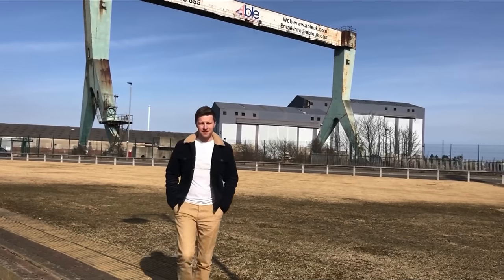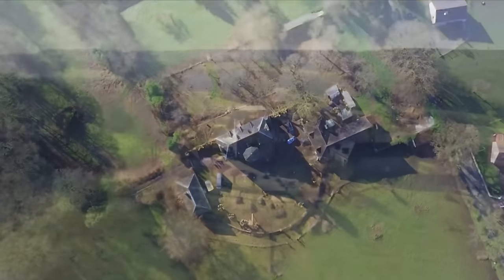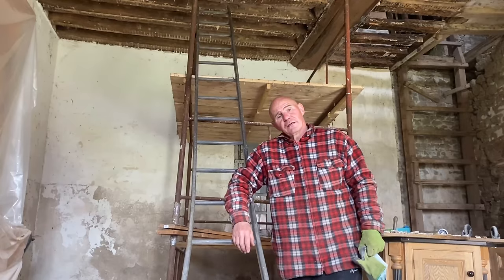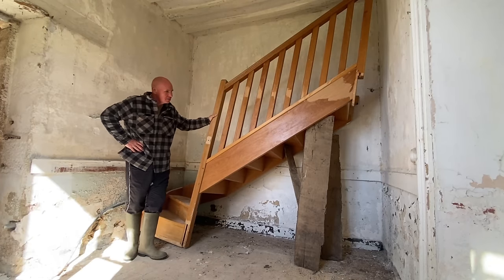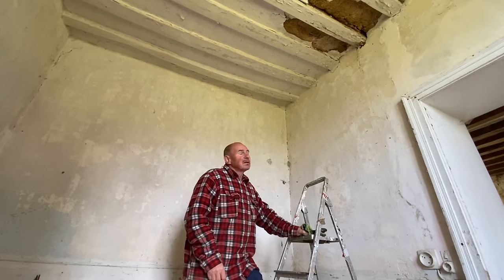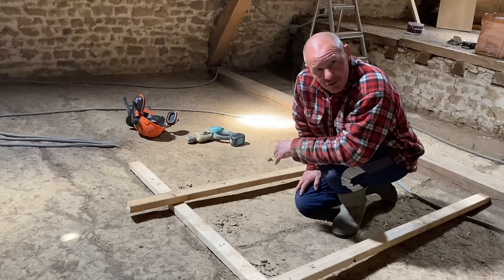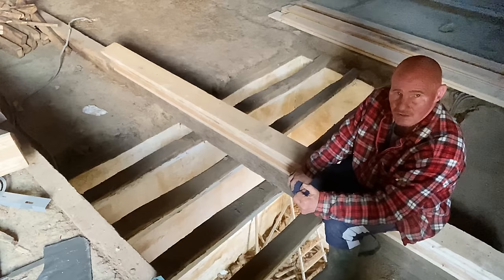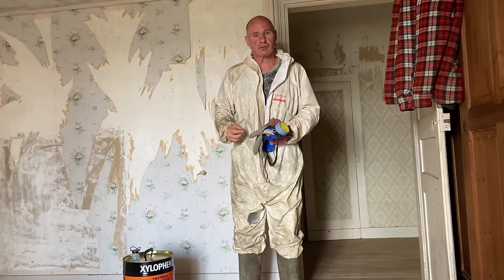Tackling The walled Garden At The Château Ep9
This week at the Château,

Ash and Tony have been busy in a number of different areas. Ash starts with tacking the years of overgrowth and neglect in the walled garden so we can start to make plans for future business ideas.

Meanwhile, Tony has been working on the cottage. As Tony is Removing the ceiling in the kitchen he’s uncovers a problem, and starting work on getting the bargain staircase fitted in one of the rooms. Also Tony has been busy finishing off the treating for Woodworm in the loft for the Château.

or,

Address

95 le château
Lalacelle
61320
France

About us and our story

We are a family from Middlesbrough in the North-East of England following our dream to restore a beautiful abandoned french Château. We discovered the heart stopping Château De Lalacelle in summer of 2020, this beautiful architectural monument Is set in the countryside of North-West France.

 @Escape To The Dream, Restoring The Château.

 @Chateau Rescue